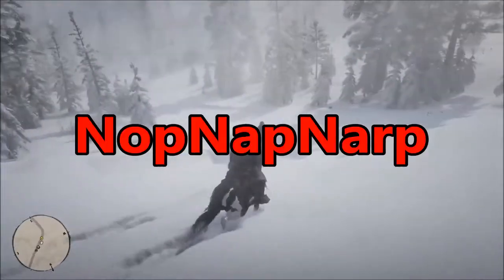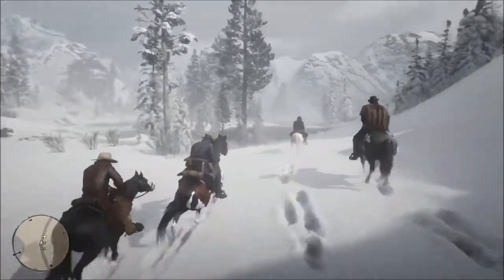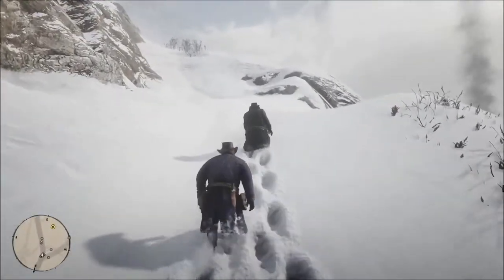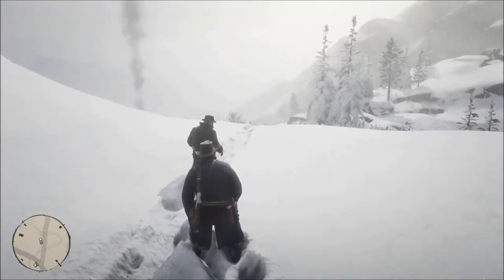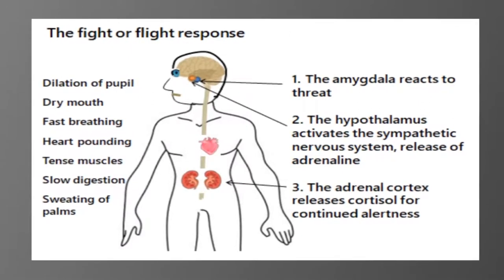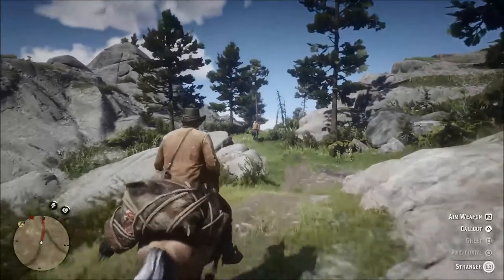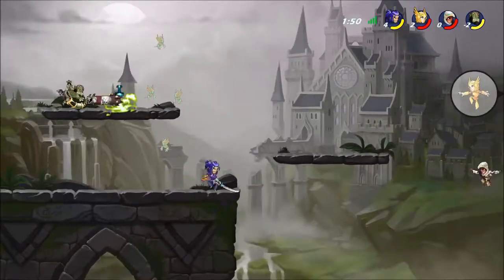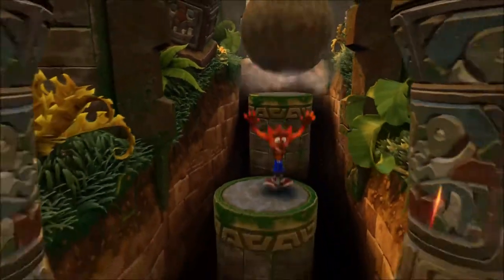Psychology of Gaming 18: Fight or Flight Reactions in Games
In this episode of Psychology of Gaming we take a look at a matter of the more physiological - the fight or flight reaction that human beings are born with. Fight or Flight is our instinct to either combat against a threat or to run away as quickly as possible. In this video, I break down what fight or flight is and give some examples of how video games feature this reaction in various ways.